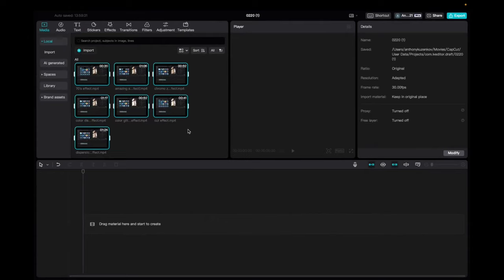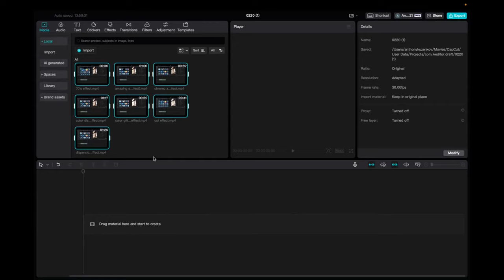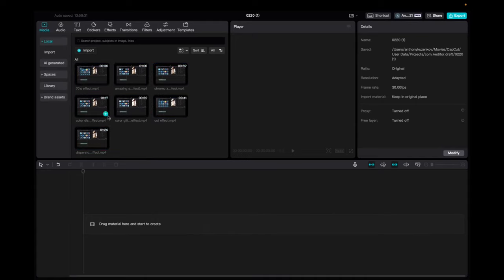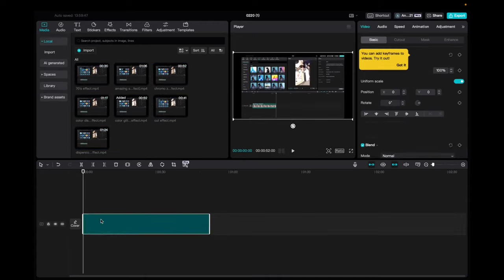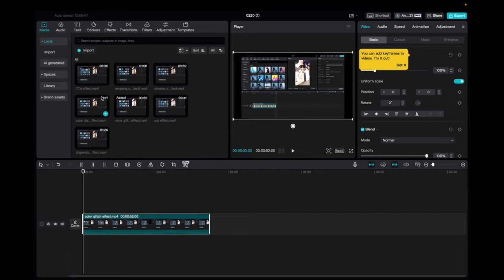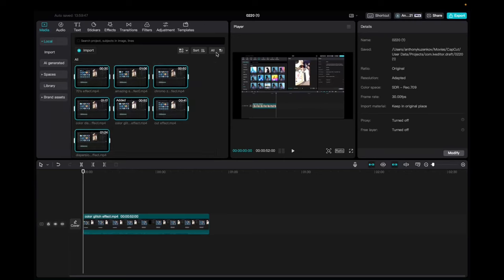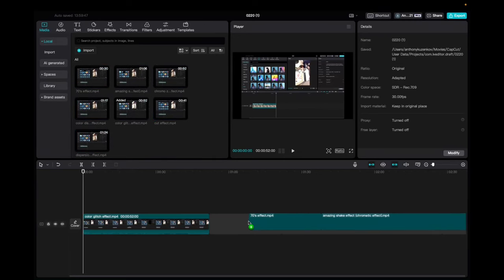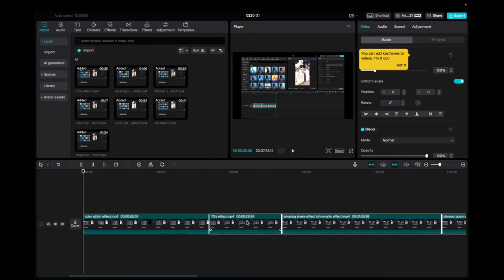How To Add Clips To The Timeline - CapCut (Mac/PC) 2024!